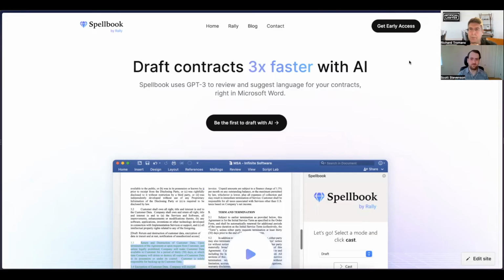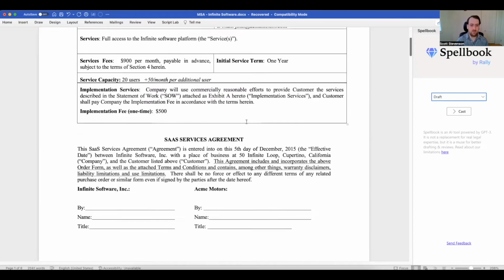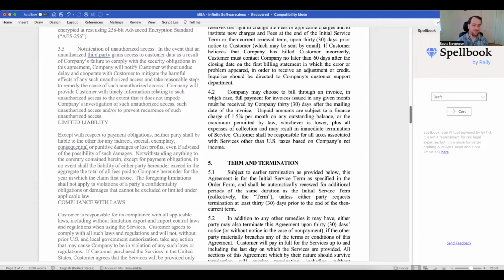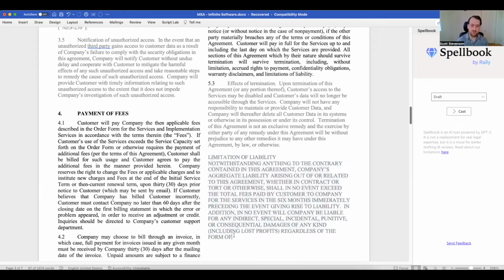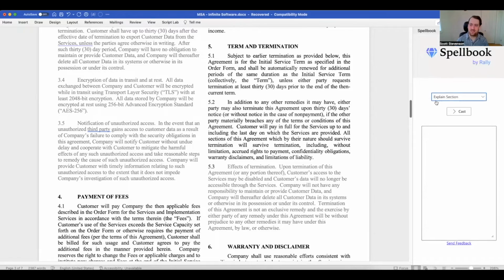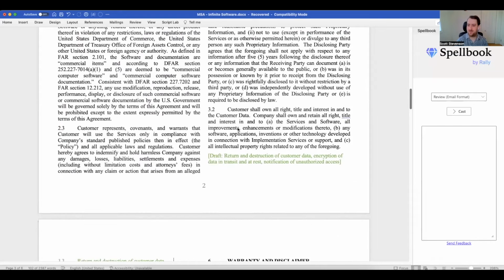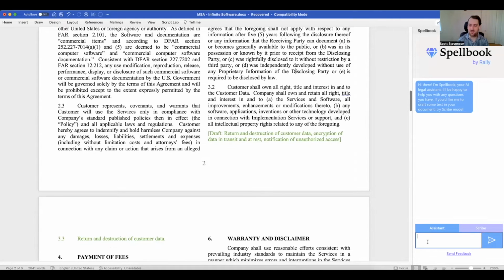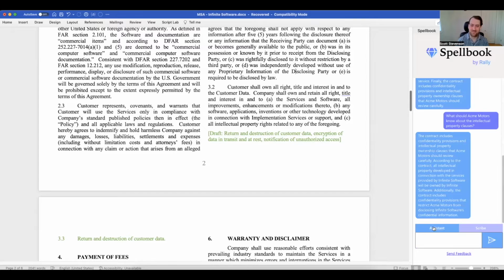AL TV - Spellbook - Gen AI Doc Drafting + Chat Bot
AL talks to Rally's Scott Stevenson about the Spellbook generative AI doc drafting capability + the new chatbot capability.